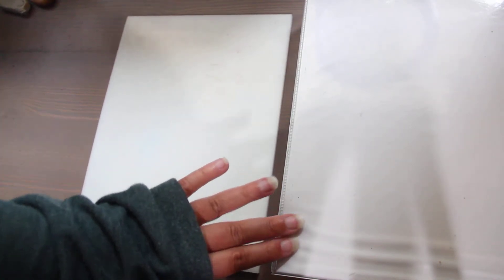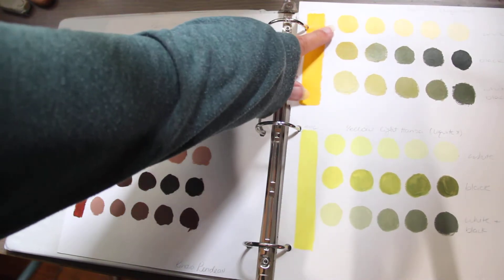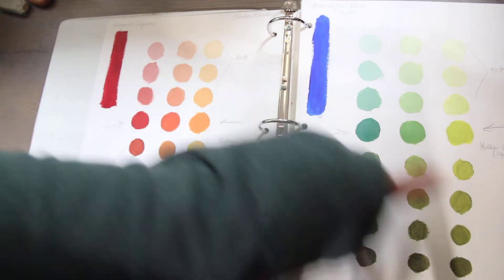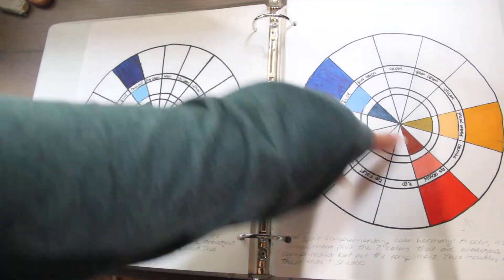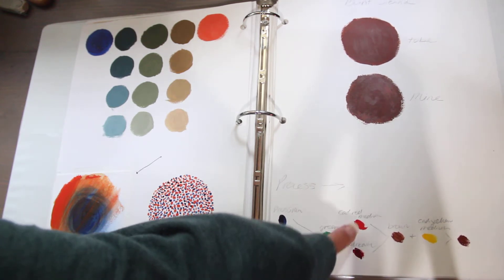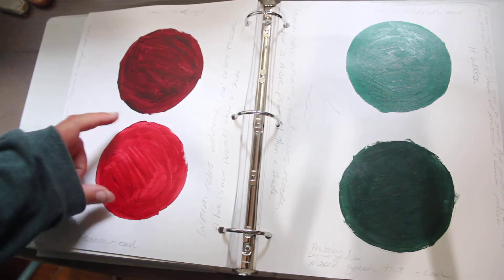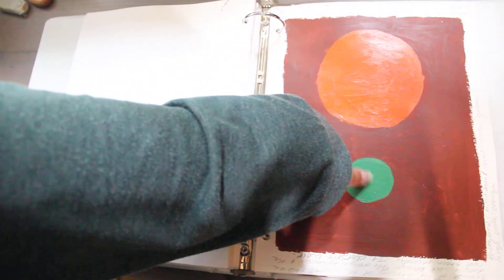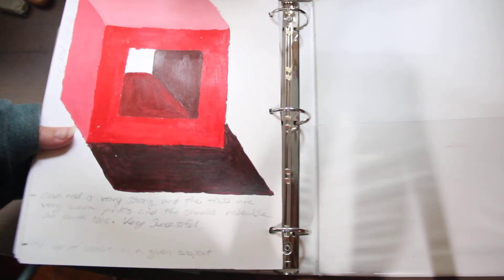My Color Theory Reference Binder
If you mix your acrylic paint with a palette knife a plexiglass/polypropylene paint palette isn't for you. You'll end up scratching it too much and the paint will get stuck in the scratches.

PRODUCTS (shown):
Binder (2")
Cardstock Paper

COLORS USED (Liquitex Acrylic):
Ultramarine (Warm)
Prussian Blue/ Phthalo Blue (Cool)
Cadmium Yellow Medium (Warm)
Yellow Hansa Light/ Lemon Yellow (Cool)
Cadmium Red Medium (Warm)
Alizarin Crimson (Cool)
Raw Sienna (Warm)
Burnt Sienna (Warm)
Raw Umber (Cool)
Burnt Umber (Warm)
Titanium White
Mars Black